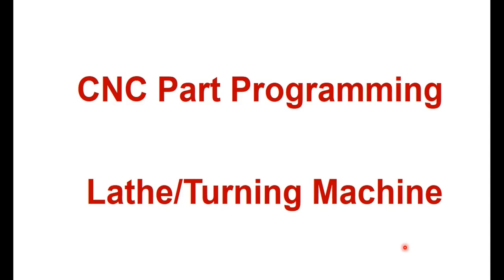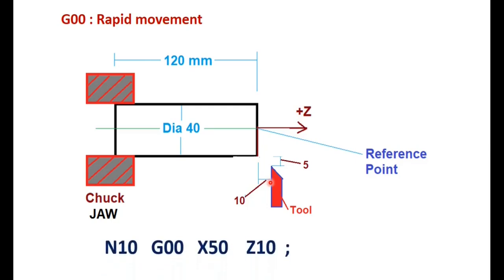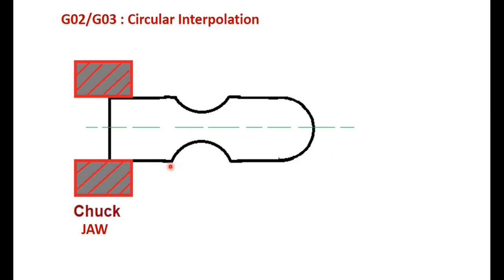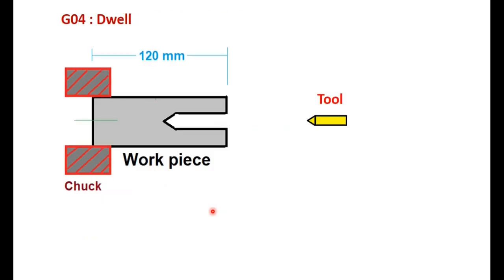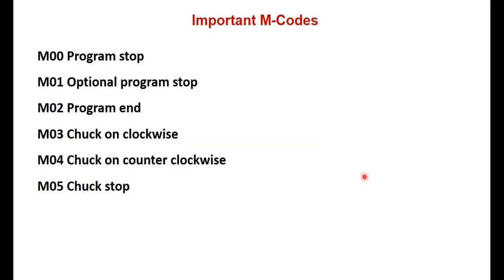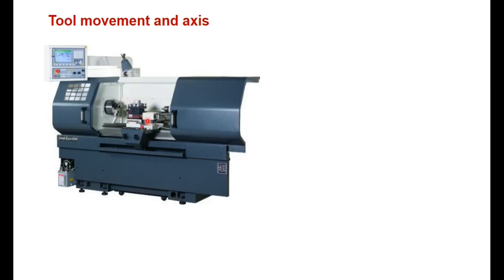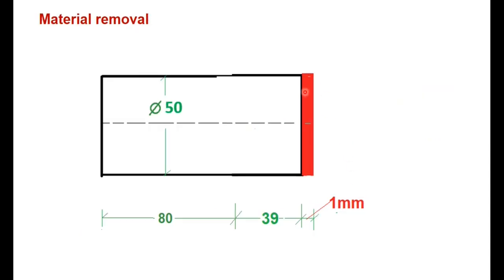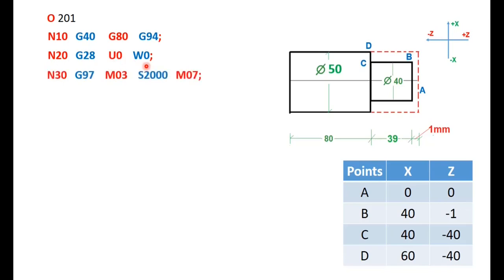Basics of CNC Turning and Simple Problems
VTU 15ME82 or 17ME82, Module-5 Manufacturing and Automation